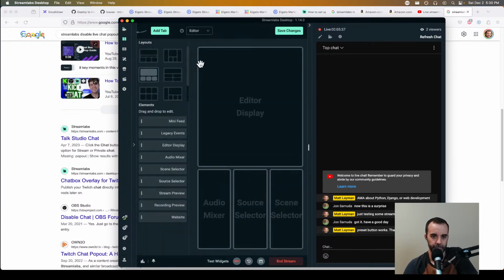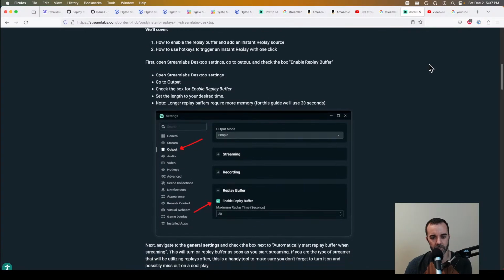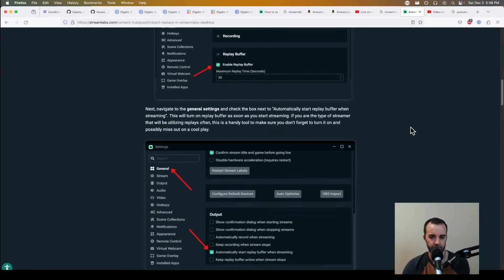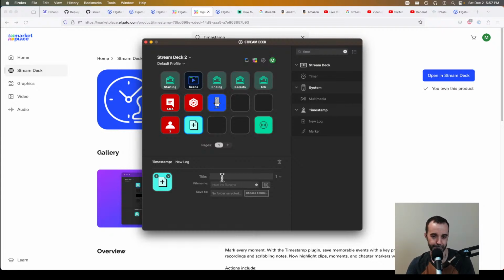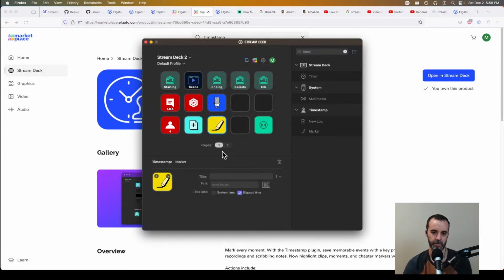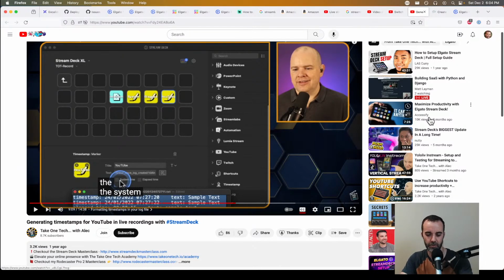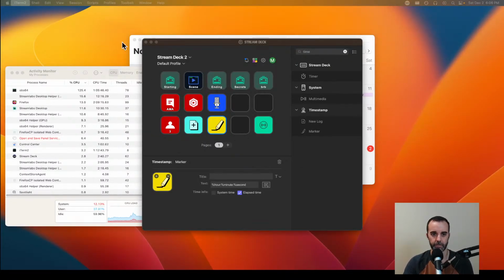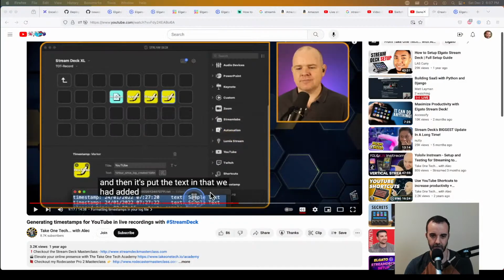Saturday stream explorer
I was looking for new thing to do to improve my stream. This is mostly me goofing off.

00:00 Improving stream setup and testing stream deck for easier online access.
06:09 Exploring new content ideas for shorter, more consumable videos on YouTube.
12:43 Streamlabs instant replay feature for gamers
16:58 Discussion on adding time stamps and metadata to live stream videos.
23:43 Learning about adding audio back and managing time stamps
29:01 Exploring stream deck configuration and encountering installation issues
36:31 Testing and discussing the functionality of time markers in the stream
39:12 Exploring the marker button functionality
45:35 Setting marks in a file to timestamp content for easier access
48:22 Troubleshooting configuration file issues
56:04 Discussing using markers for editing and a new button, and starting a community project with Tech Frederick.
58:23 Exploring the use of green screens for streaming
1:03:56 Exploring features for managing live chat and Q&A on the stream.
1:06:09 Potential issues with Streamlabs ending the stream